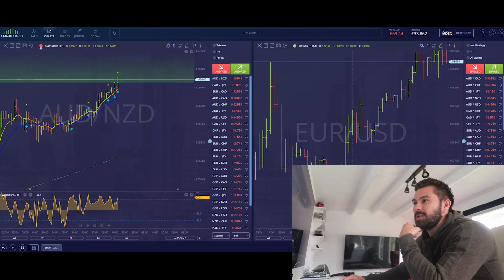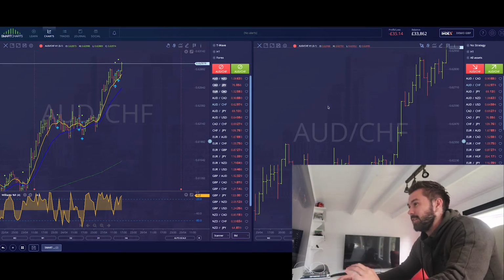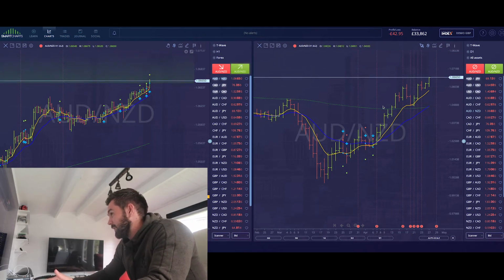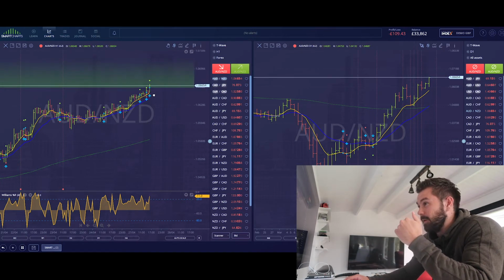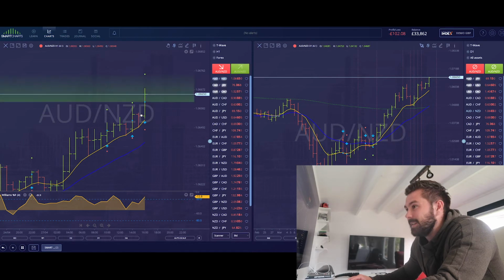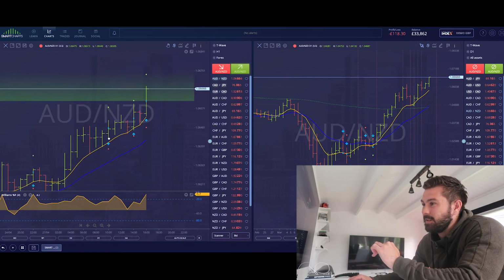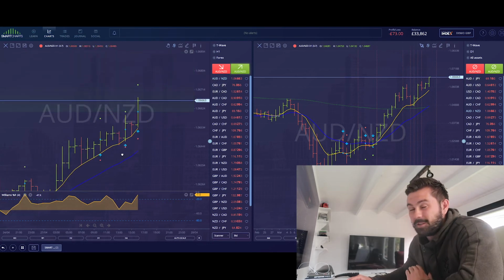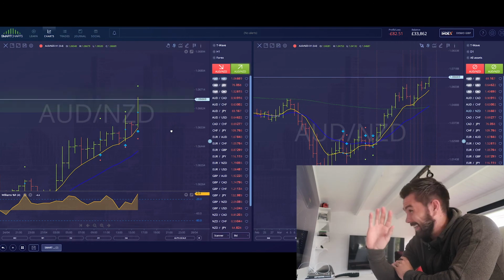Forex strategy for beginners | Chart Layout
You may overlook chart layouts but I promise you it will save you hours of chart analysis. You want to be using all your brainpower of executing trades, not scanning loads of charts. I hope this forex strategy for beginners helps you as much as it has for me.